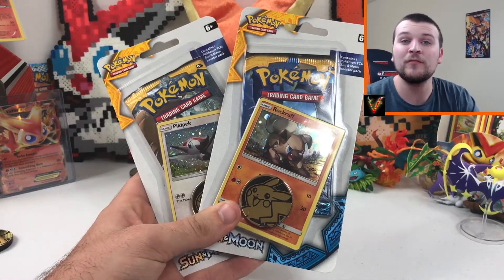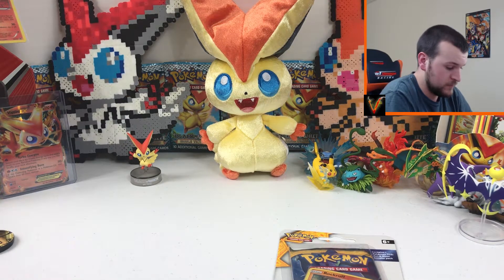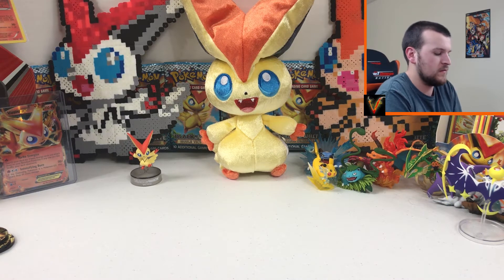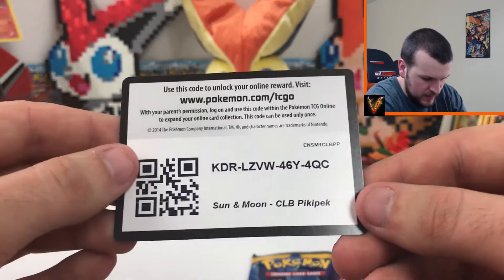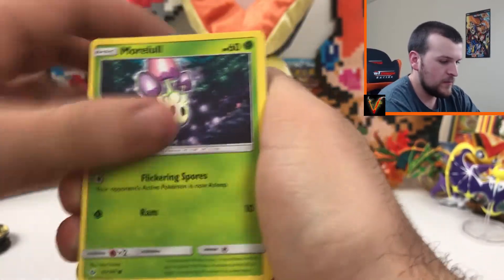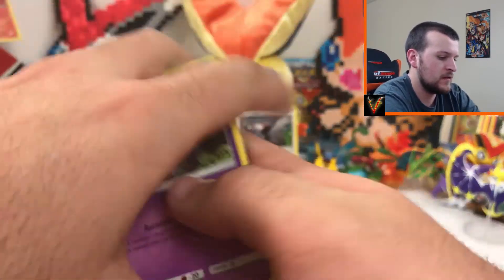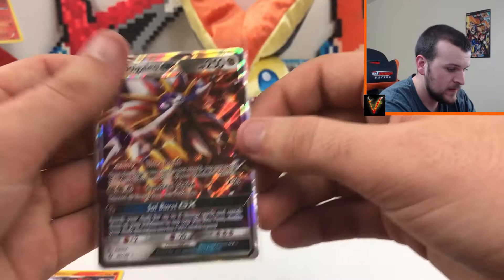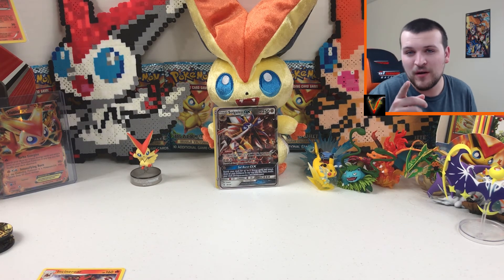Opening Sun and Moon Rockruff and Pikipek Single Pack Blisters!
Today I am opening both of the Sun/Moon single pack blisters! Please make sure to check out my Twitter and other awesome videos linked below!

My name is Shane, and I have been a huge fan of Pokémon since the first game came out! I really love to open cards, but I also love to play the games and I love to battle competitively! Wanna know anything else about me? Just ask and I’ll do my best to respond to all comments!